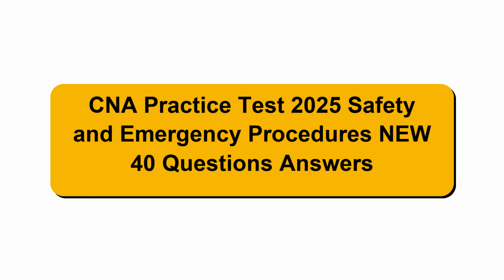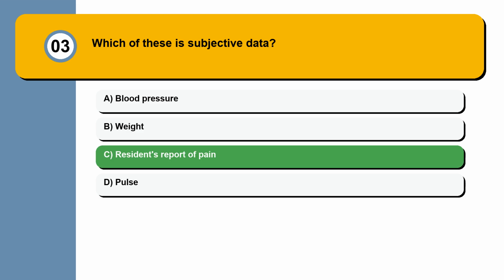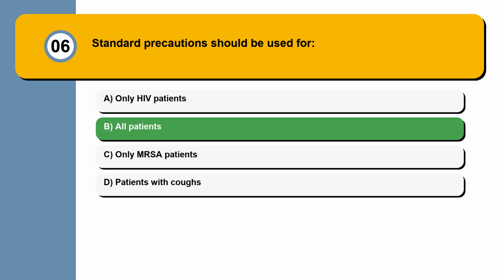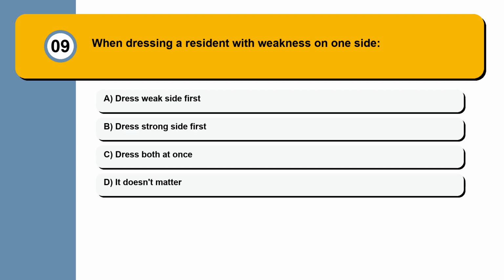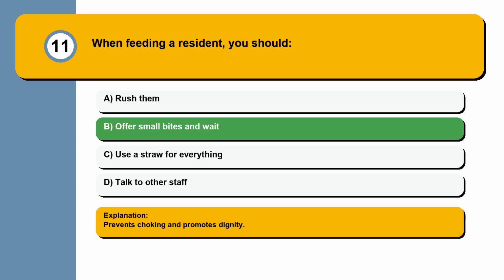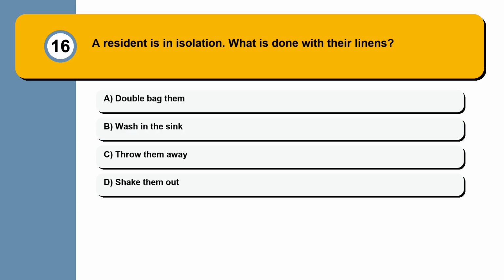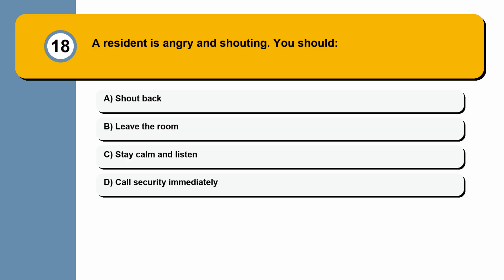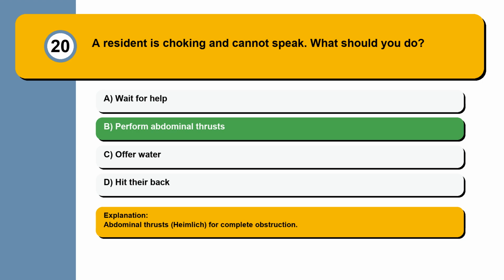CNA 2026 Exam Safety and Emergency Procedures 40 High Yield Practice Questions and Answers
. Pass your 2026 Certified Nursing Assistant exam on the first attempt with this essential review of 40 real practice questions focused on safety and emergency procedures. This high yield study session is designed to mirror the 2026 state board environment focusing on critical areas such as fall prevention infection control fire safety and the Heimlich maneuver. Whether you are a student preparing for the NNAAP Prometric or Pearson VUE examination these questions will help you master the 2026 clinical standards and ensure you are prepared for the high pressure scenarios of the skills station and the written board examination.

The 2026 CNA guidelines place significant emphasis on early recognition of hazards and high quality intervention. In this video we deep dive into the 2026 protocols for the RACE and PASS acronyms during fire emergencies and the proper response to cardiac or respiratory arrest. We break down the precise timing for reporting incidents and the nuances of maintaining a safe environment using the latest body mechanics and transfer techniques. You will also find detailed explanations for identifying changes in resident condition ensuring you know exactly when to alert the nursing staff to a potential emergency.

A critical part of the 2026 test focuses on the safety and dignity of the resident during emergency situations. We cover these in detail to help you identify underlying triggers for falls or agitation and how to implement effective preventative measures. Understanding these concepts is vital for long term retention and clinical success beyond just passing the test. Each question includes a clear rationale aligned with the latest 2026 evidence based healthcare standards providing you with the logic needed to differentiate between similar clinical presentations quickly and accurately.

In addition to these practice resources we provide professional CNA certification training hands on skills coaching and clinical consulting services to help healthcare providers stay current with the most recent life saving protocols. Our goal is to empower every nursing assistant to provide high quality care with confidence and deliver elite level service in long term care and hospital settings.

By the end of this review you will have a firm grasp on the 2026 safety regulations emergency communication protocols and the updated resident safety strategies. Don't let the 2026 exam format catch you off guard or cause unnecessary stress during your certification journey. Secure your medical credentials by mastering these 40 essential questions today. Make sure to save this video to your study playlist and share it with your colleagues who are also preparing for their 2026 CNA renewal or initial certification.